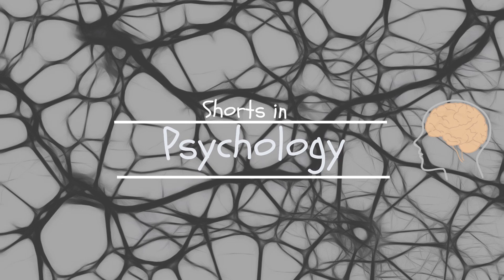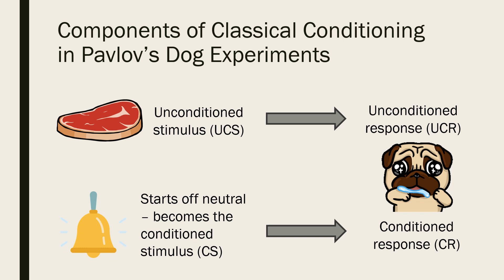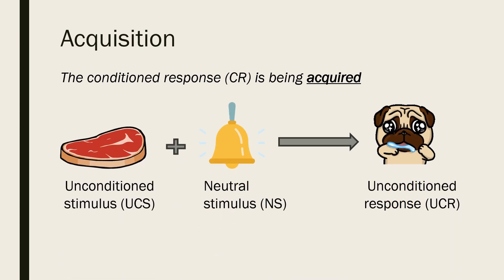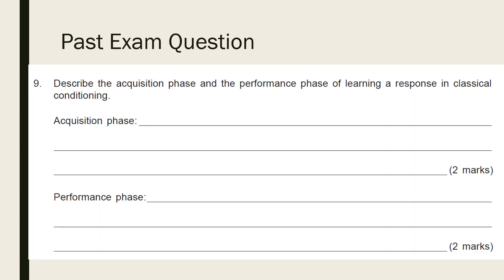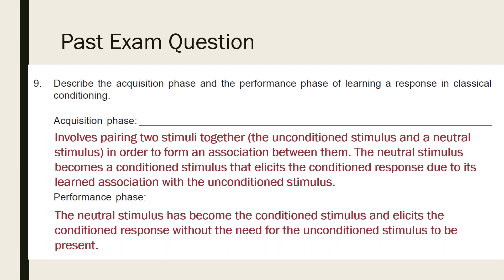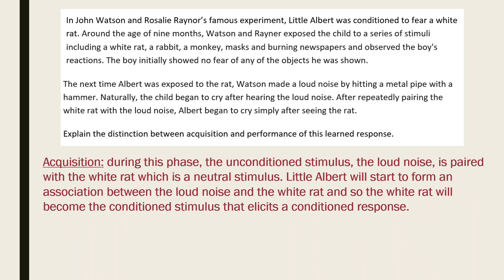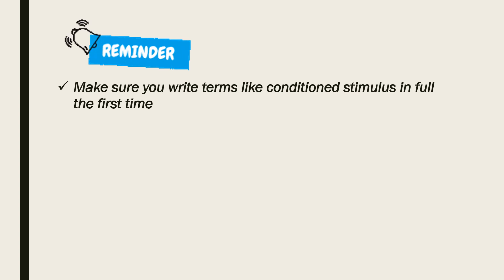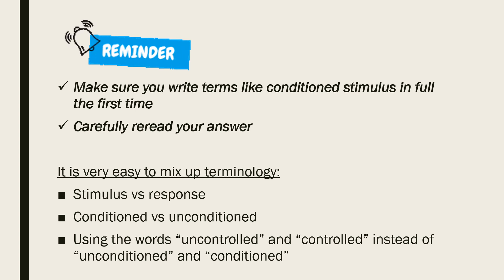Acquisition vs Performance in Classical Conditioning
Explanation of the acquisition and performance phases in classical conditioning including how to answer exam-standard questions on these concepts.